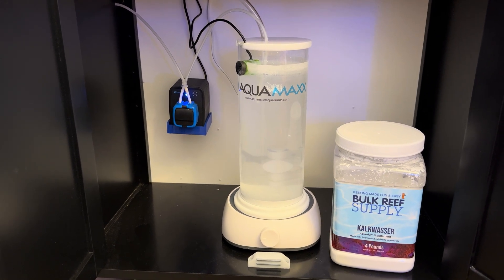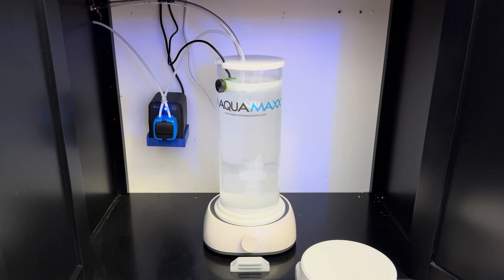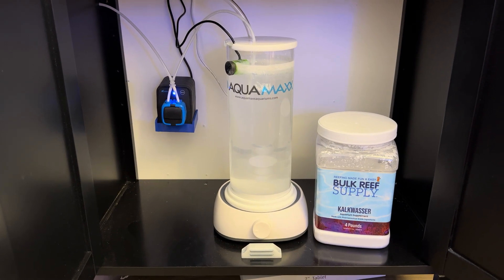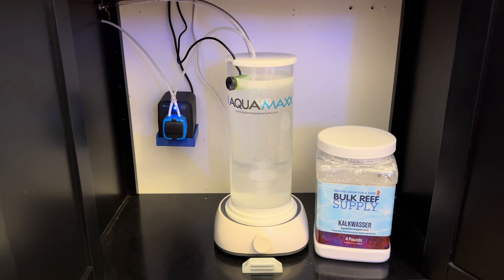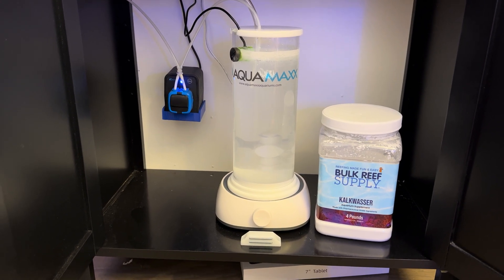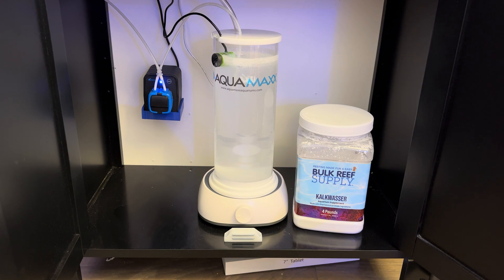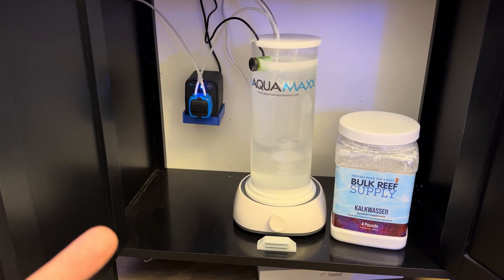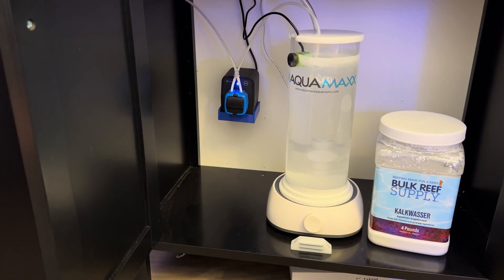Explained: What Kalkwasser Does & How To Dose It To A Reef Tank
This is a very broad explanation of how kalkwasser works, and some options for dosing it. I do not pretend to be some sort of expert. I can only speak to my experience!